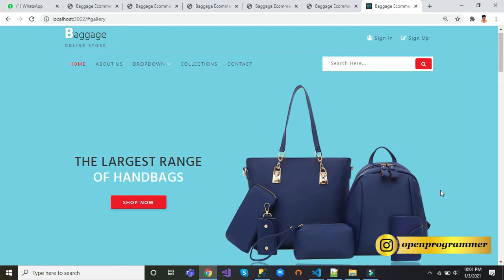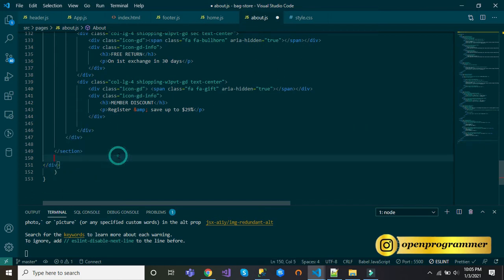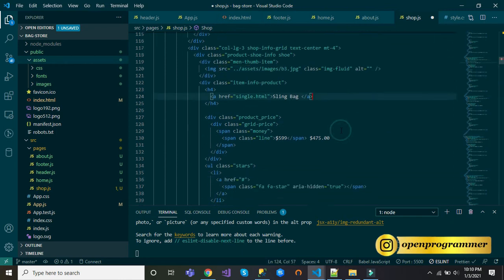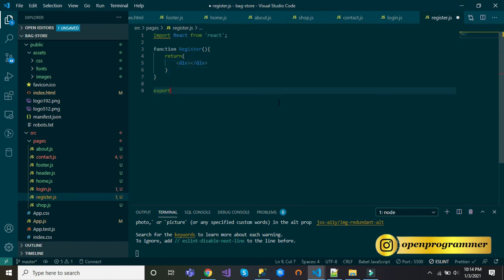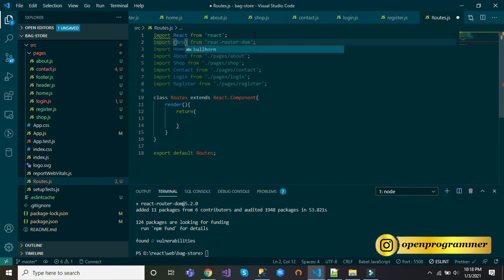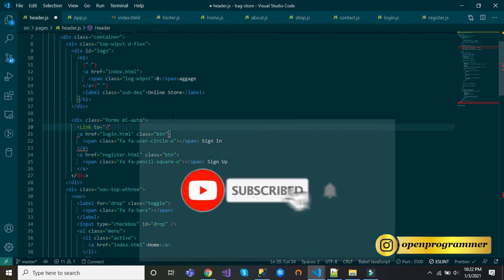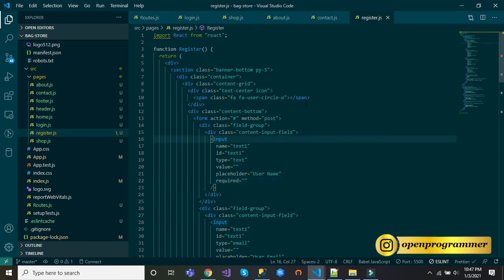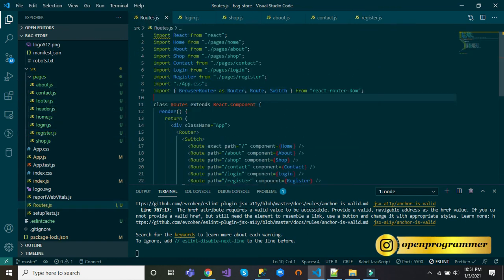React Ecommerce Project - React Routing - Part 2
This is the second part of React Ecommerce Project series. In this video I will we will create all the component corresponding to the html pages.
And once we are done with the components then we will install the react router dom package using npm install react-router-dom command. After installing this package we will use BrowserRouter , Route and Switch to create multiple routes for all the components. Once we done with all the route for corresponding to the components then we will use Link to create links for all the components.

Points covered :
- Create functional components
- Create single file to use all the component ( Routes.js )
- Install React Router Dom package from npm Install React-Router-Dom
- Use BrowserRouter , Route and Switch in Routes.js
- Use Link in Header.js
- Run the application using npm start

Tools Used : Visual Studio Code , Notepad++

react
react course
react tutorial
react tutorial for beginners
react projects
react projects for beginners
react programming
facebook react
react.js
react.js course
react.js tutorial
react.js projects course
react.js projects tutorial
react.js portfolio
react.js portfolio project
ecommerce react
ecommerce react js
ecommerce react app
e commerce tutorial
e commerce react app
e commerce react website
build an ecommerce website
e-commerce react
ecommerce website
ecommerce website react
react website
react website 2021
react
ecommerce
web development
web shop react
how to build an ecommerce website
build an e commerce website
build and deploy an ecommerce
build a web shop in react
ecommerce project
ecommerce application
ecommerce app

react router
react router tutorial
react tutorial
react for beginners
react router switch
react js
dynamic routes
fetch apis
react fetch api
react router history
react js router

react router in hindi
react js router in hindi
reactjs router tutorial in hindi
react router tutorial in hindi
react router hooks
react router dom in hindi
react js router dom in hindi
router in react js in hindi
router in react in hindi
browserrouter in react js
router react in hindi
route in react js in hindi
route in react in hindi

react router
react router dom
react tutorial
react router setup
single page application
client-side routing
react for beginners
react switch
react routes
web development
react router v6
react router link
javascript
javascript tutorial
react routing to another page
react routing 2020
react js crash course
reactjs 2020
react router tutorial
react